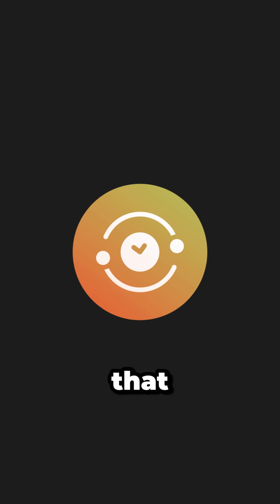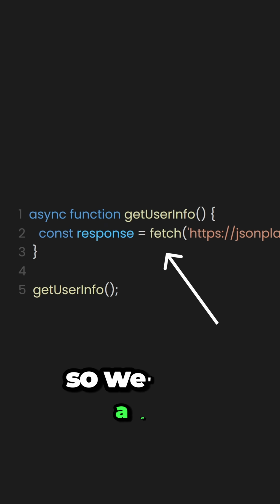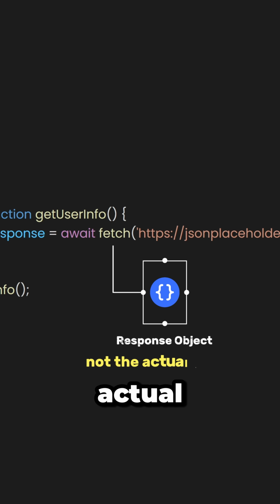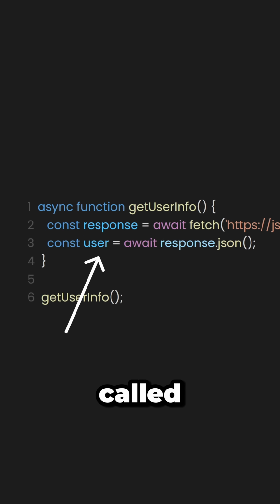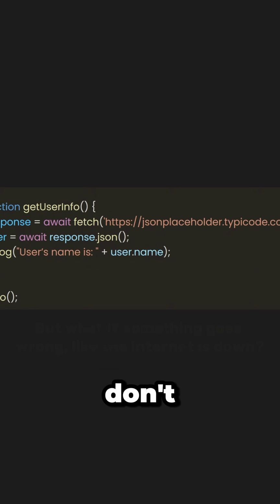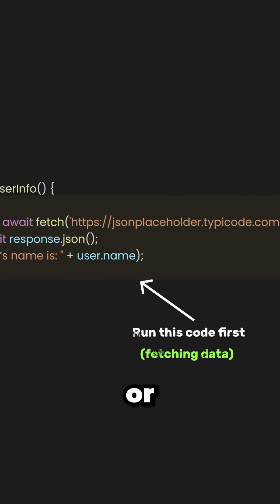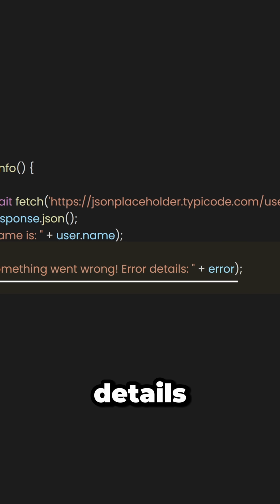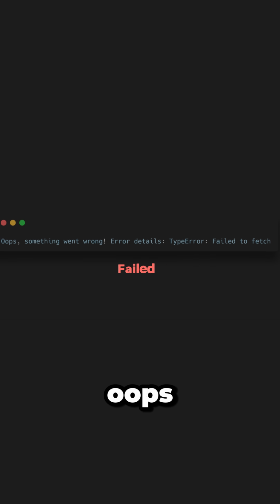I wish I knew THIS about async/await earlier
Learn the most important concepts of Async Await Javascript in simple and easy manner.

Use For Coding:
- VS CODE

Other Assets For Editing:
- Pexels (Videos)
- Pixabay (SFX)
- GIPHY (Gifs)
- Flaticon (Icons)